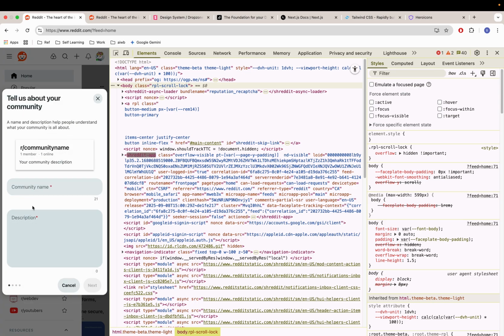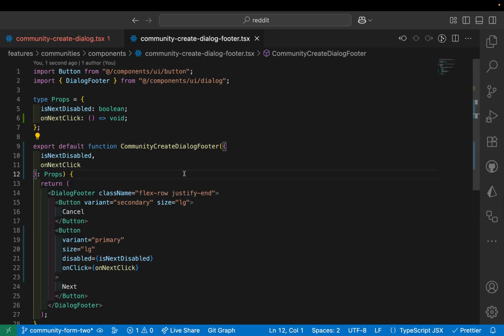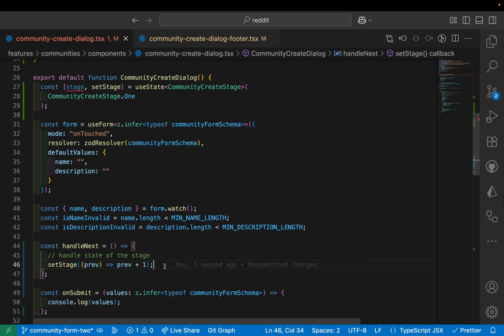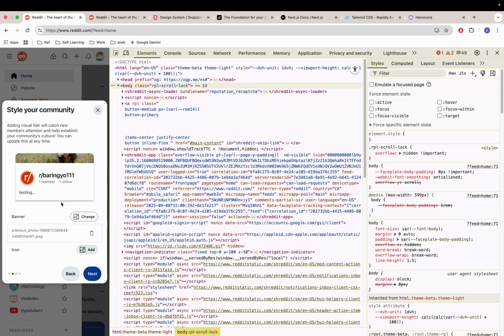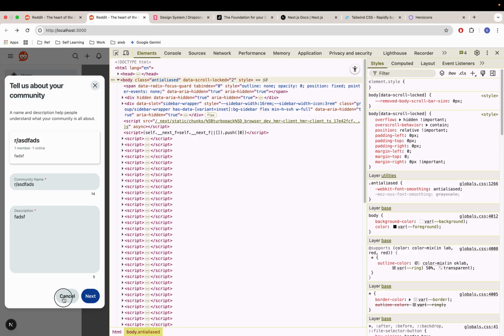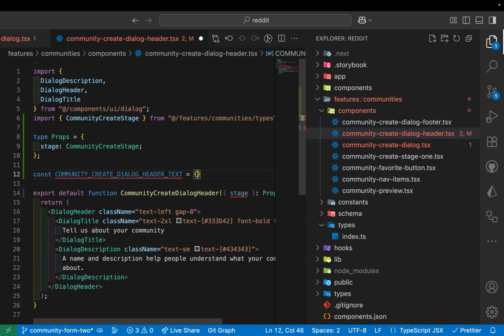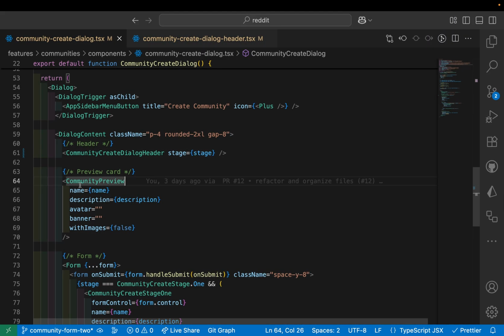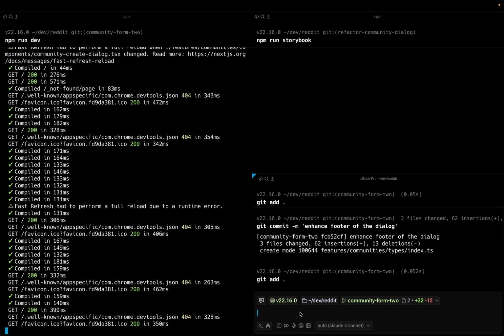Reddit Clone Series Ep 14 – Community Create Form Stage 2 Banner, Avatar, Dynamic Header & Footer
In this episode, we advance to Stage 2 of the Community Create flow. We add a state management system with enums to switch between stages, build a Back button in the footer, update the header to render dynamic titles and descriptions, and enhance the Preview Card to show banner and avatar placeholders for the new stage.

Timeline:
00:00 – Intro & moving to Stage 2 (banner & avatar setup)
01:18 – Adding handleNext with enum-based stage state
05:18 – Rendering different components per stage
06:32 – Adding Back button in footer with handler
08:37 – Cancel button integration with dialog close
11:30 – Dynamic header: new title & description for Stage 2
13:33 – Refactoring header texts into constants object
15:12 – Updating Preview Card with banner & avatar placeholders
16:35 – Conditional rendering logic for stages 1 & 2
17:36 – Final testing & commit